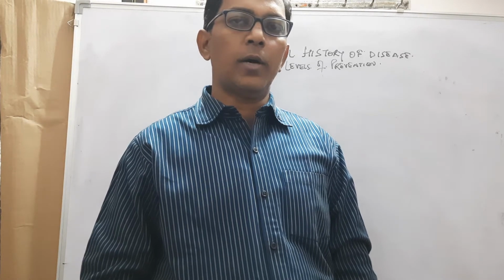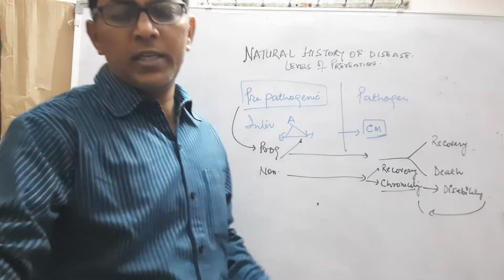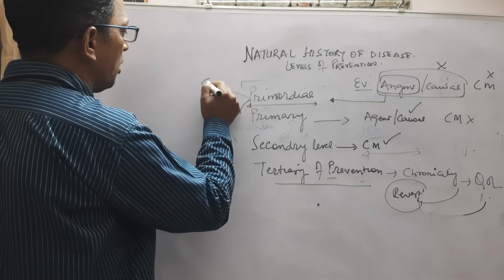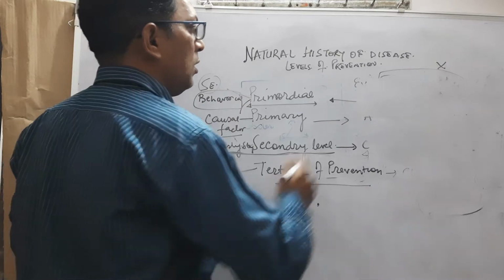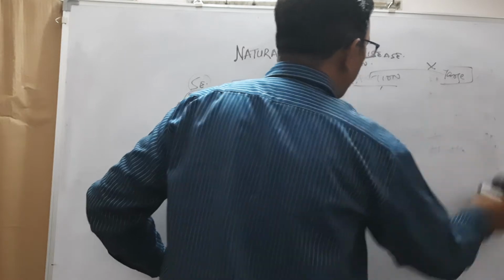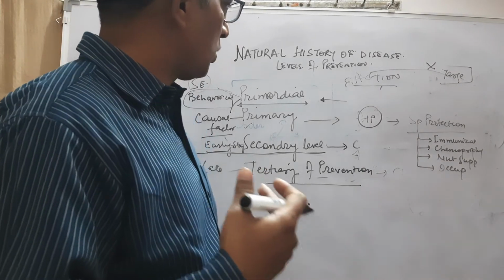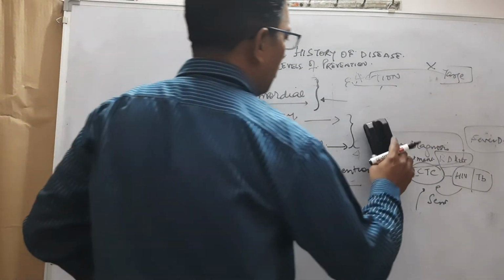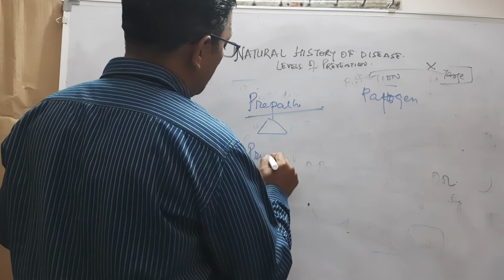Natural history of disease and levels of prevention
Dr Rratnesh kumar